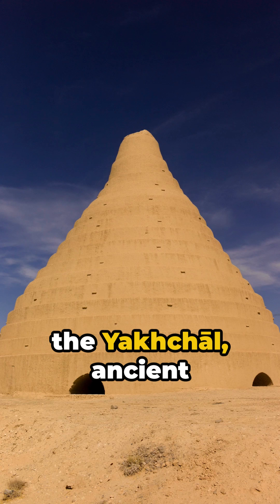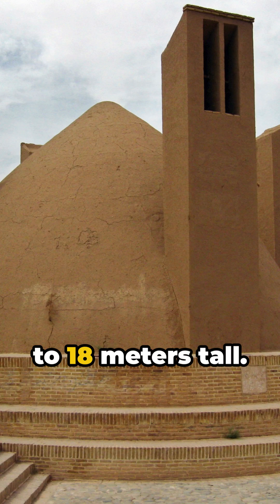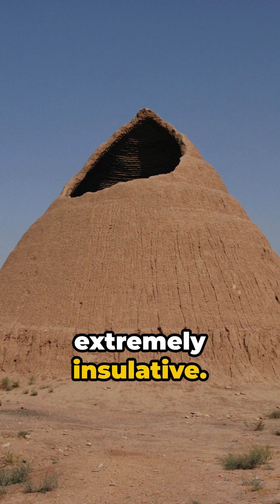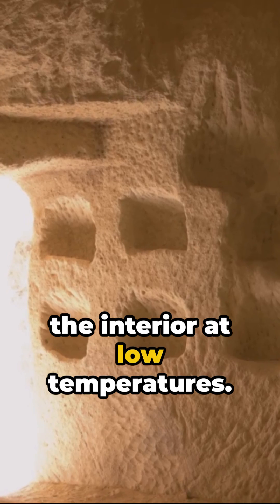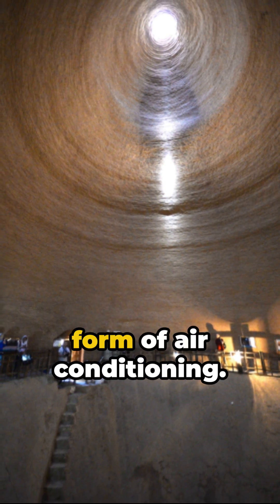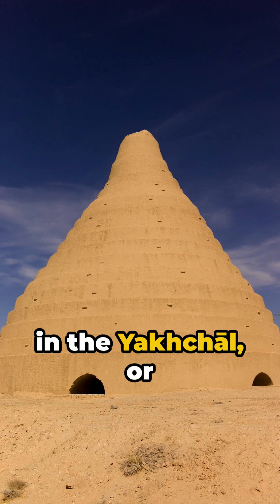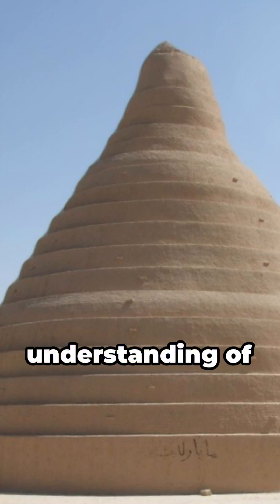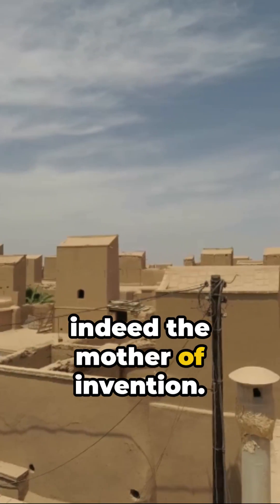How Ancient Persia Mastered Desert Cooling: The Incredible Yakhchāl Technology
Join us on a captivating journey to ancient Persia, now modern-day Iran, as we explore the Yakhchāl—an architectural marvel and one of the earliest forms of refrigeration known to man. These 'ice pits,' standing up to 18 meters tall, were built using an ingenious combination of natural materials like sand, clay, egg whites, lime, goat hair, and ash. Discover how Persian engineers harnessed techniques like windcatchers and subterranean designs to combat the harsh desert heat, effectively pre-dating modern air conditioning technology.

As Iran makes headlines today, uncover how its rich history of innovation like the Yakhchāl continues to impress and inspire. 🚀🔔